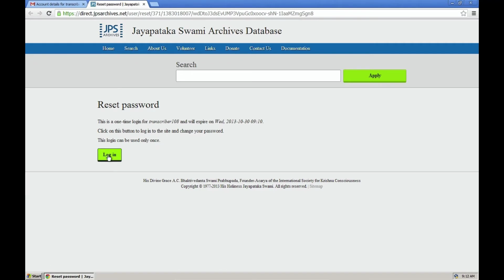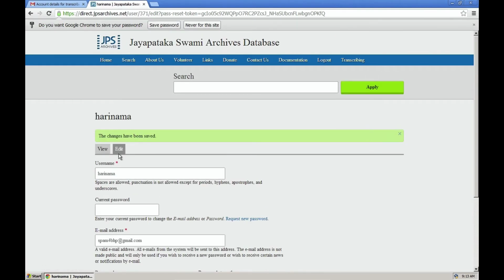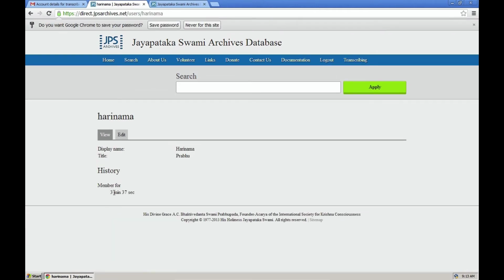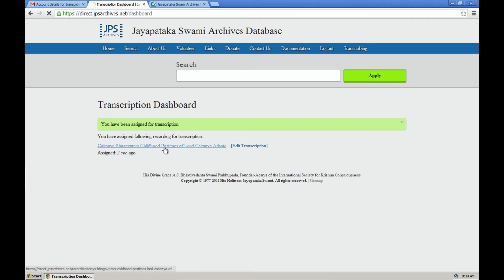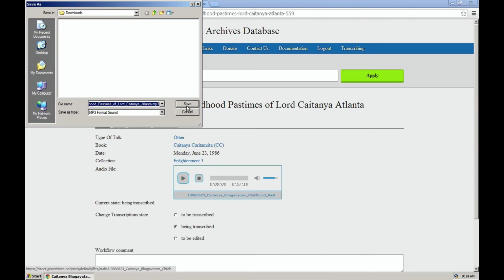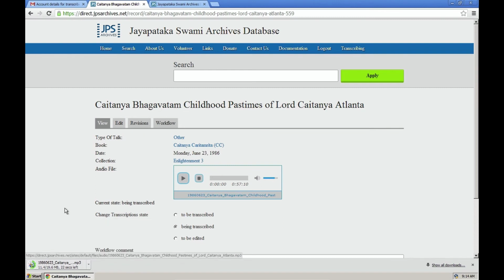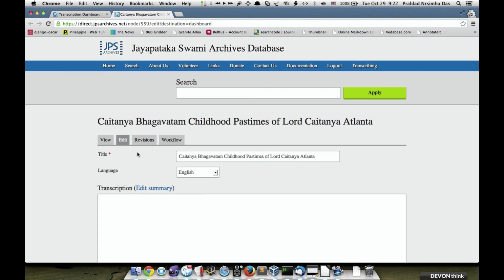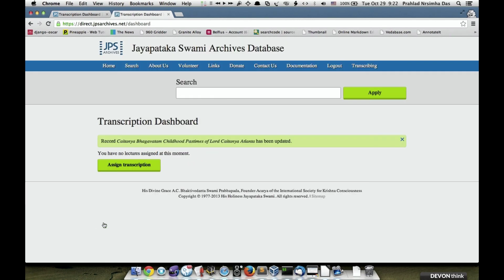JPS Archives Database - Tutorial for transcribing lectures & up-loading to the database.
Video by JPS Archives - The Official Archives of His Holiness Jayapataka Swami